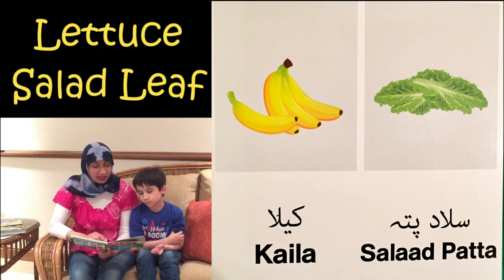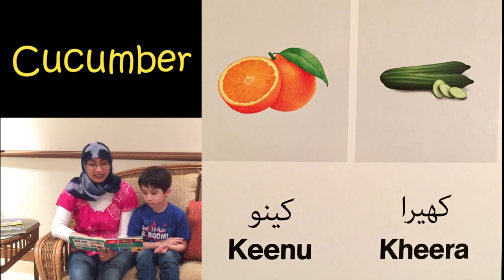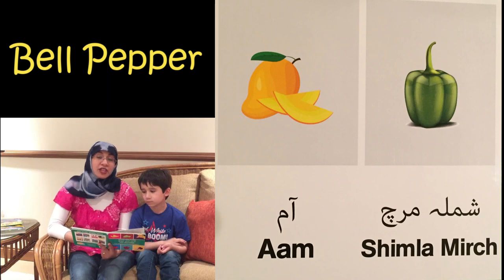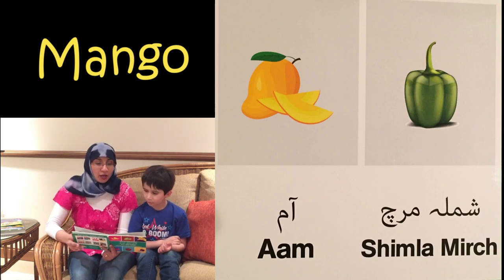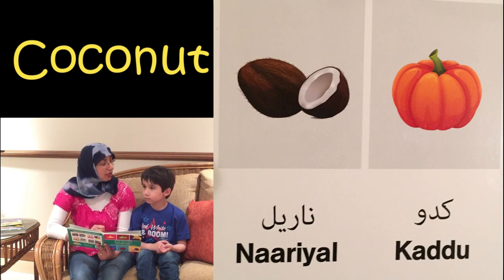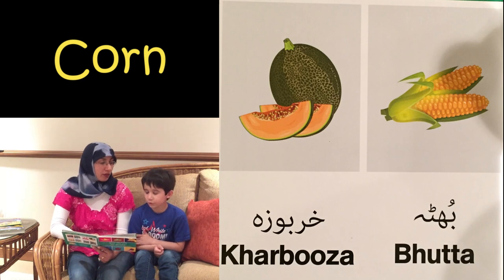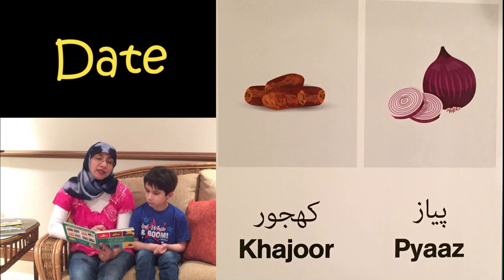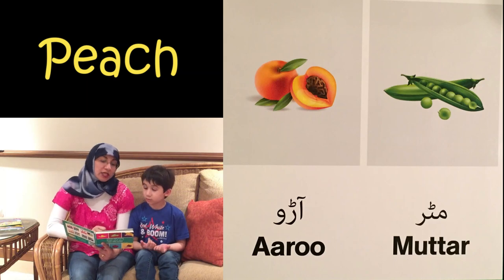Phal Aur Sabzi | Fruits and vegetables | Urdu Vocabulary for Kids | پھل اور سبزی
SUPER EASY way to teach Urdu to kids. Learn Urdu names of Fruits and Vegetables

Publisher  :  Inglish For Kids (January 1, 2020)
Language  :  Urdu
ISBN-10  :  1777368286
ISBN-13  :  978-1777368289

youTube doesn't allow comments on videos marked for kids. However, we are always eager to get feedback and future video requests.We can be reached or Instagram handle @wethemastikids